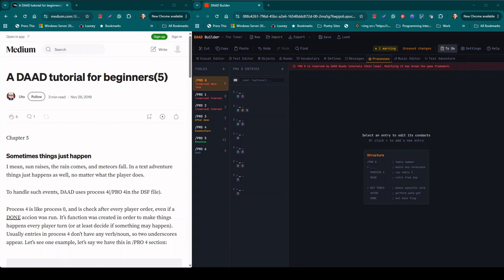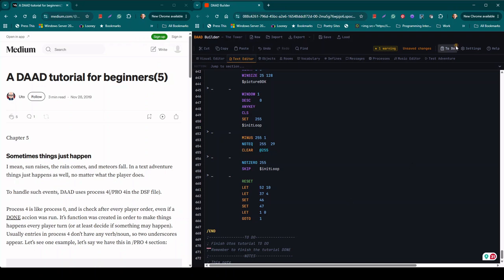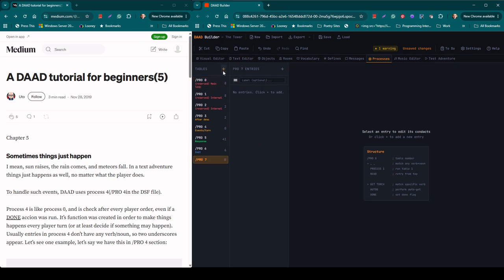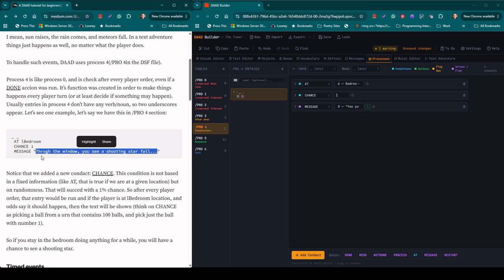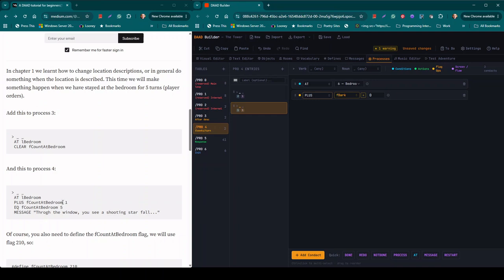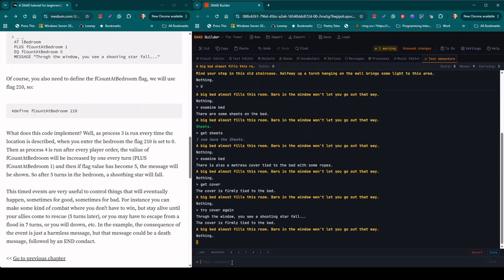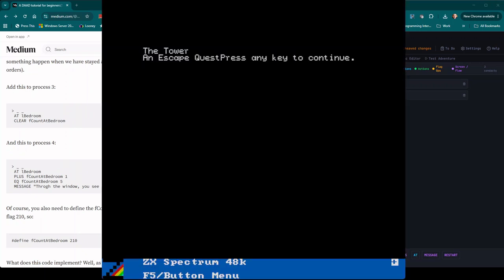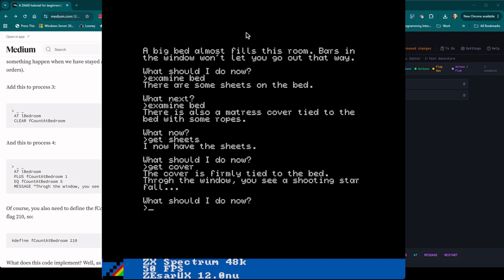Building our first program with DAAD Builder Part 4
The last chapter of Uto's tutorial and a look at a couple of features in DAAD Builder